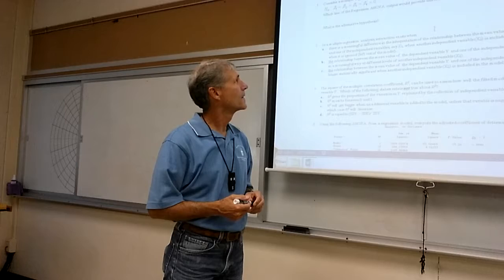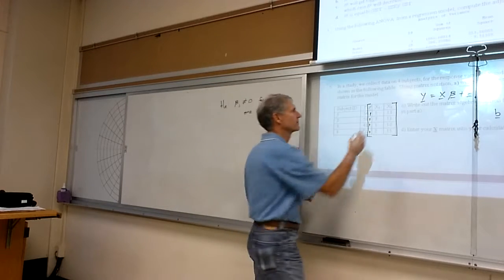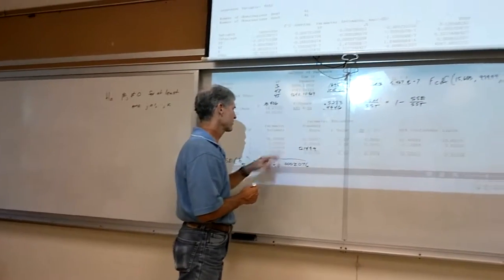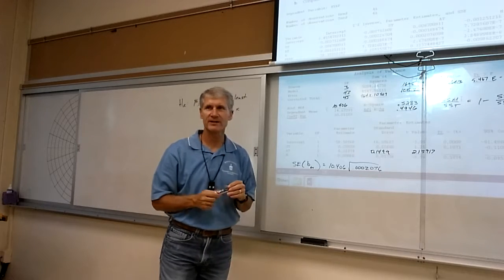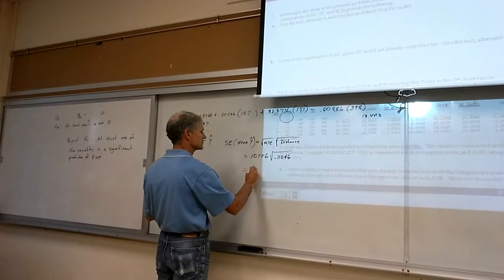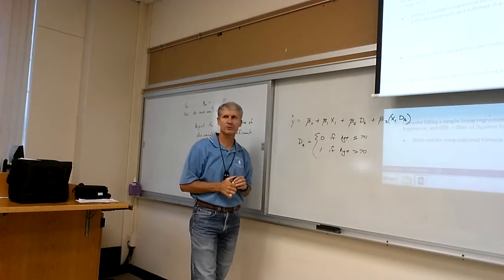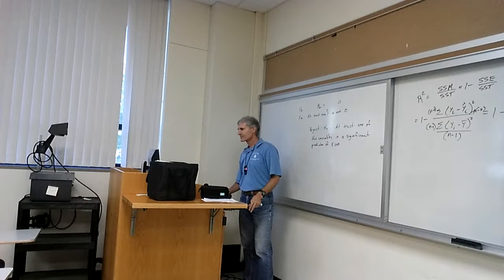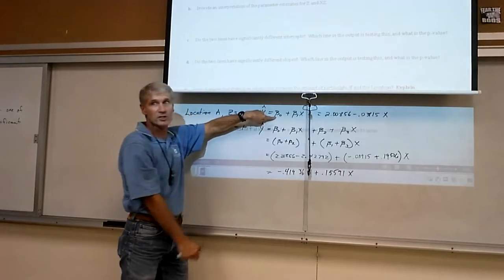Mosier MA346 Regression: Exam 2 Review